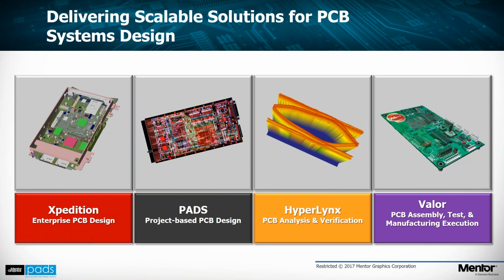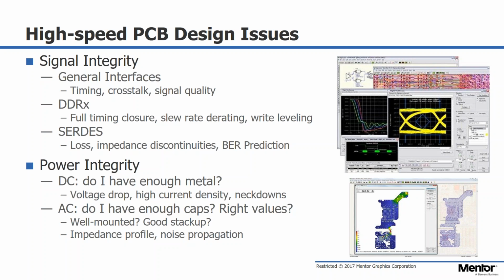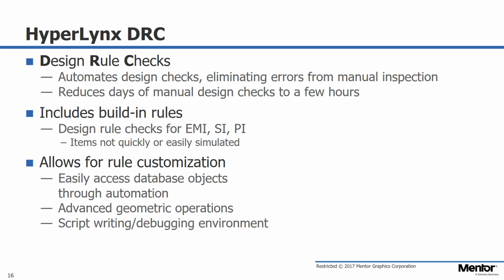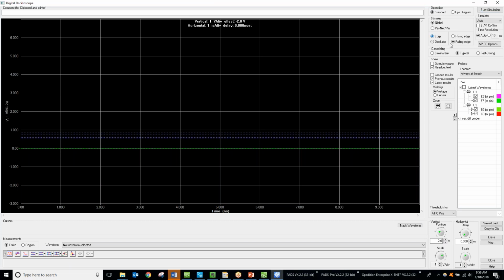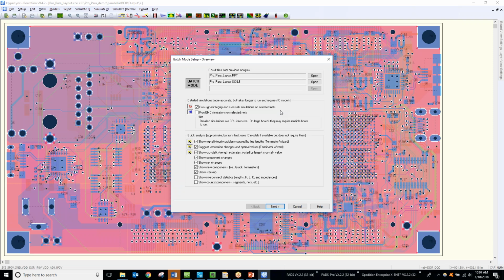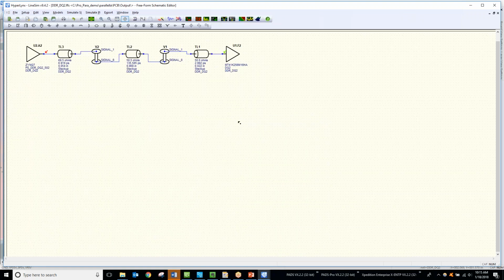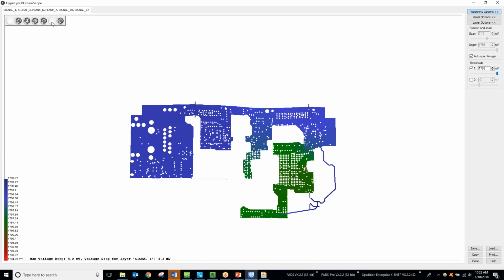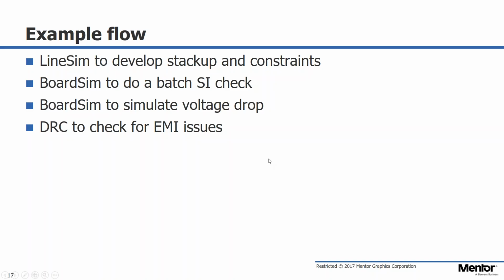Did you know… you can efficiently screen for SI, PI, and EMI Issues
See how you can quickly check your PCB designs for SI, PI, and EMI issues. Using the HyperLynx family of tools you can get complete board coverage and eliminate the need for manual checks.